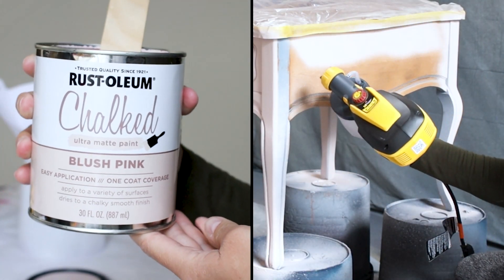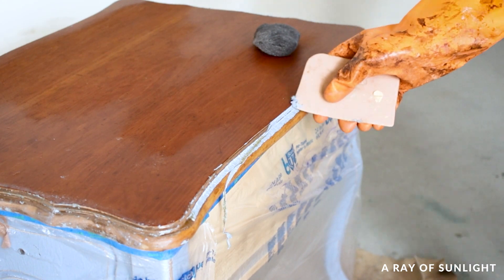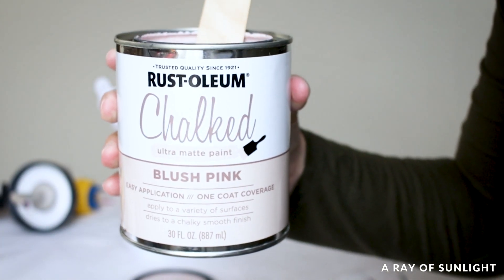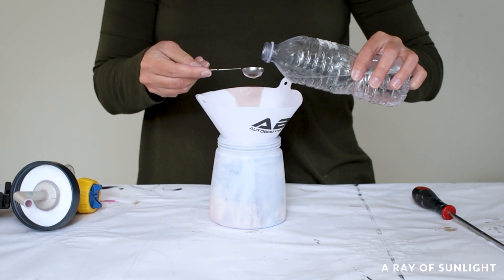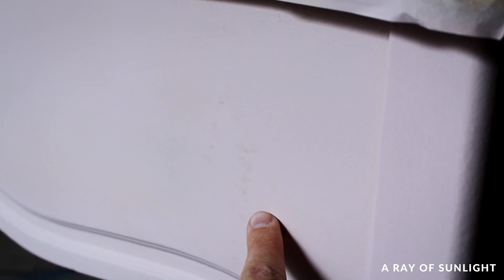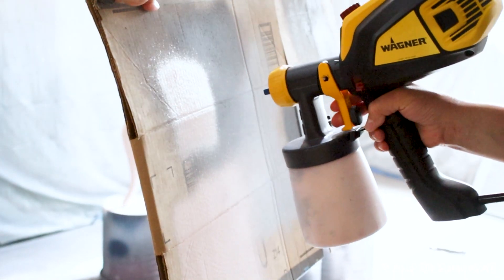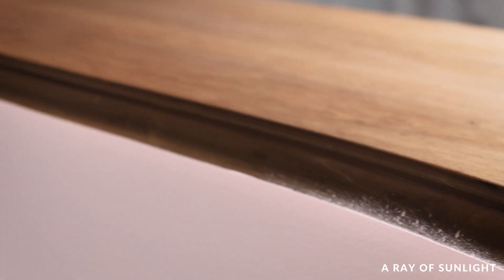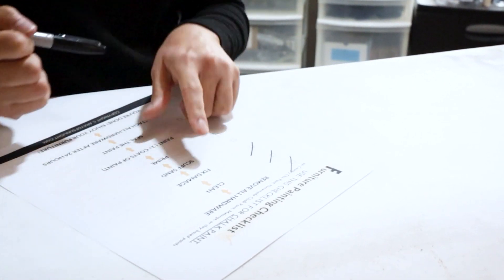Pink End Table Makeover | Rust-Oleum Chalk Paint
Today, we're sharing this pink end table makeover with Rust-oleum chalk paint. Don't miss our thoughts and what you can expect from this popular paint.

|Supplies Used|
• Festool Sander
• Plastic Spreader
• Rust-Oleum Chalk Paint
• Clear Shellac
• Tack Cloth
• Waterbased Polyurethane